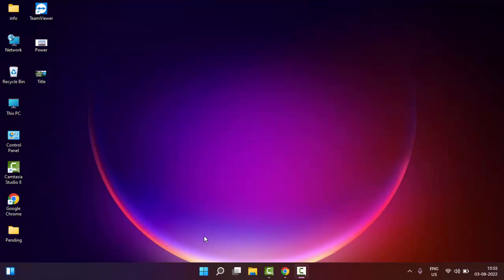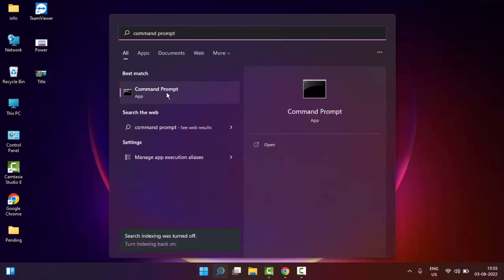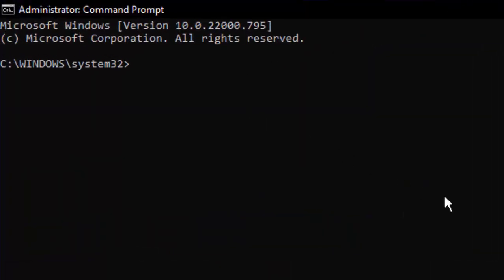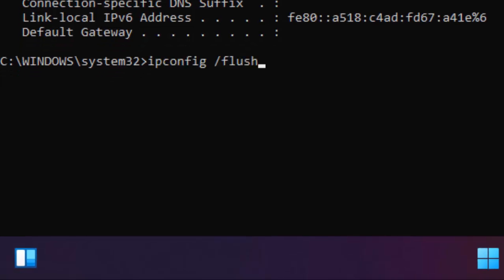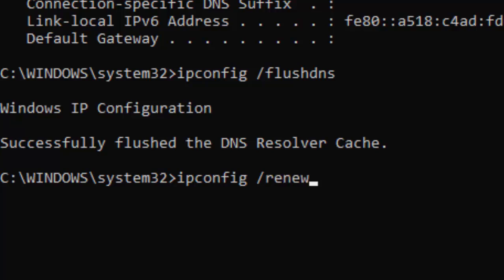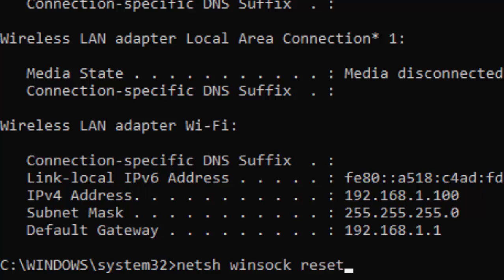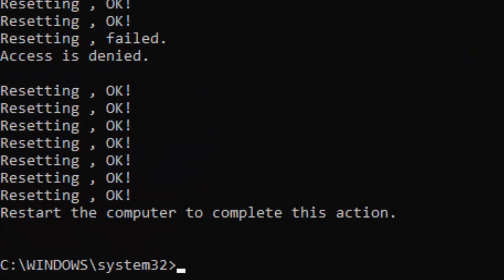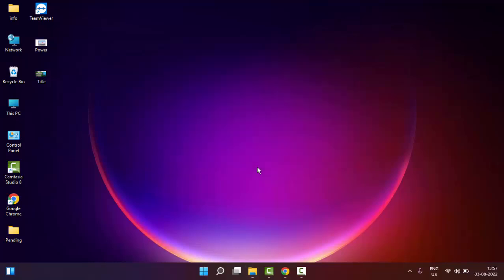How To Fix Battle.net BLZBNTAGT000008A4 Error On PC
In this Tutorial I will show you, How To Fix Battle net BLZBNTAGT000008A4 Error On PC.